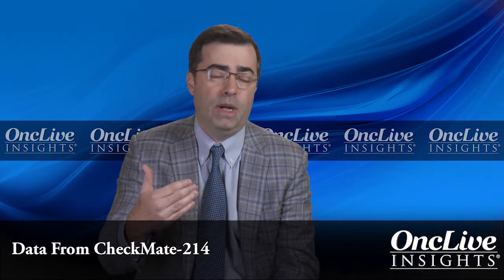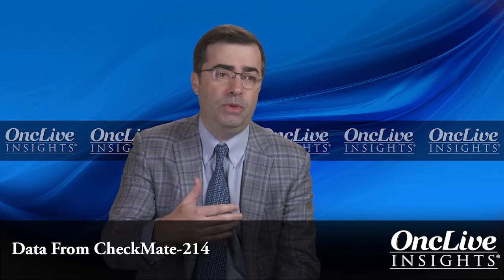mRCC: How an Approved I-O Regimen Impacts Treatment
With considerations for data from CheckMate-214 and the rationale of combination therapy, Brian Rini, MD, and David F. McDermott, MD, emphasize just how impactful an approved immune-oncology (I-O) regimen is in the setting of metastatic renal cell carcinoma (mRCC).